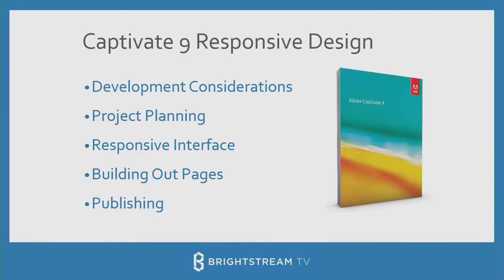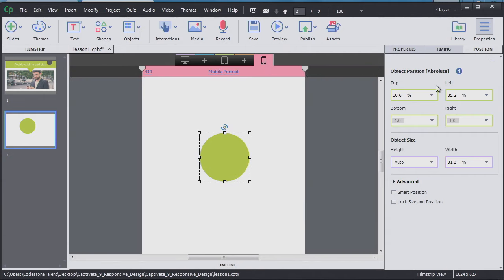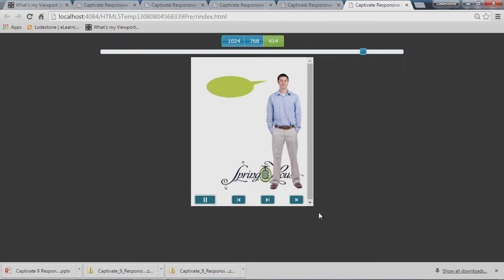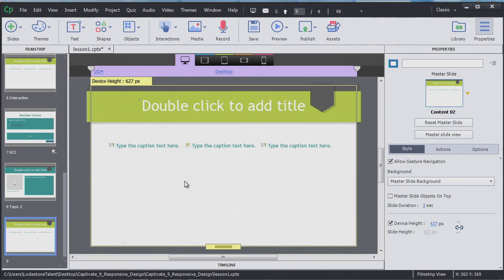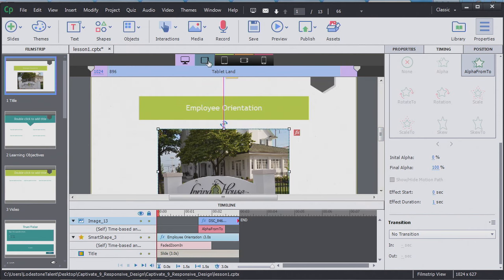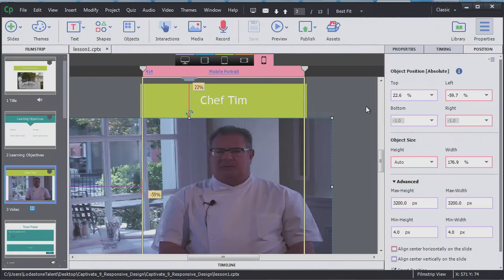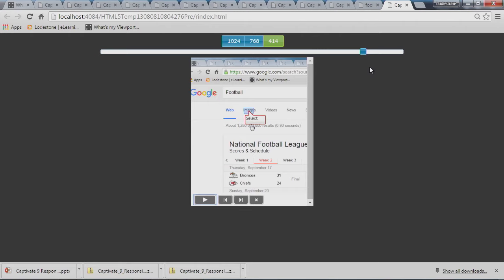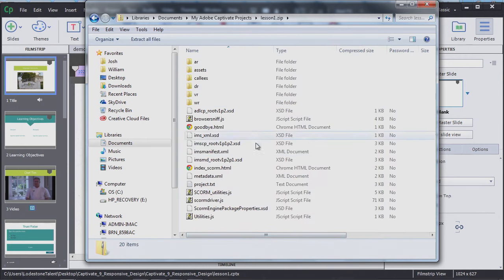Adobe Captivate 9 Responsive Design - 2015